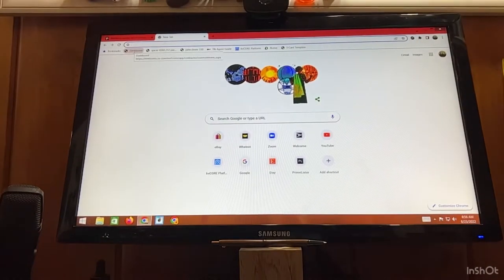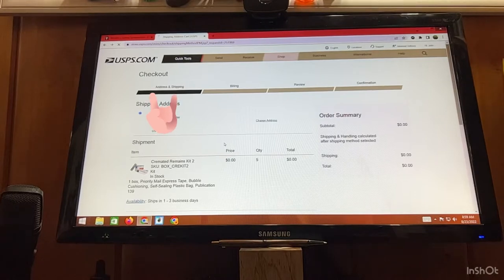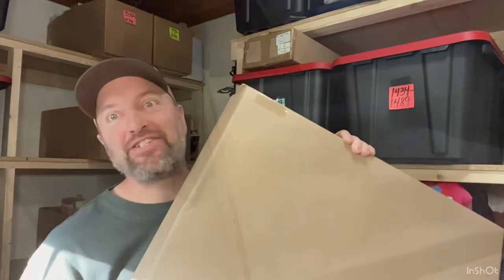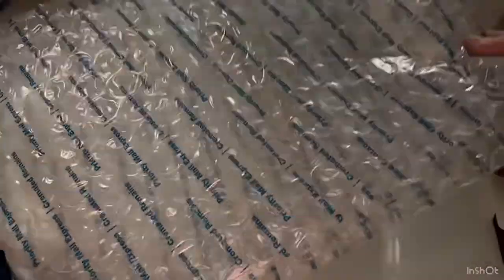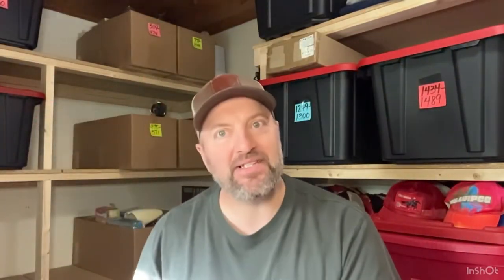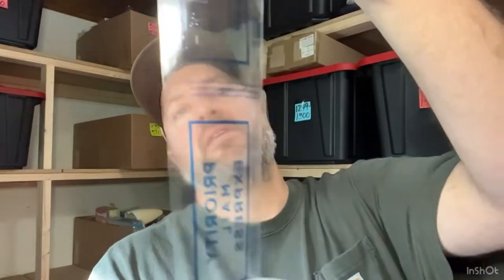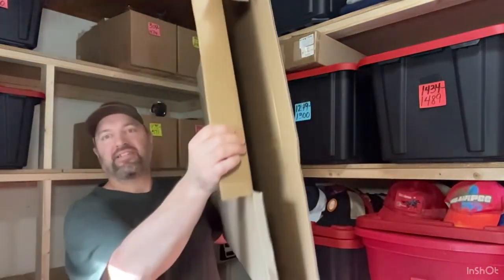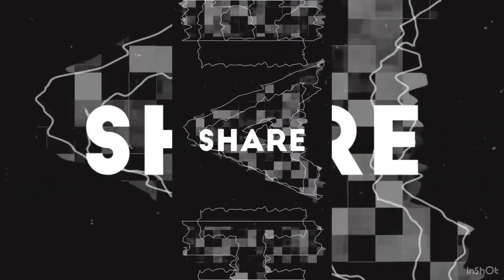How to get FREE Bubble Wrap & Packaging Tape‼️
With rising shipping costs I am trying to find ways to cut my shipping supply costs!
If you enjoy Podcasts then check us out on Spotify or other Podcast Apps.  Just search SEVIER THRIFTERS
1. Go to USPS.com
2. Click the “Shop” tab
3. Click “Shipping Supplies”
4. Go to page 4
5. Click on the “Cremation Remains Kit”
6. Order up to 5 Kits at one time for FREE